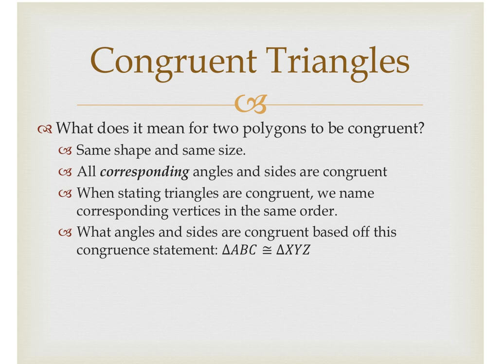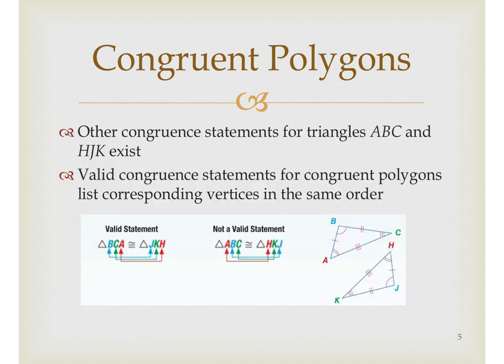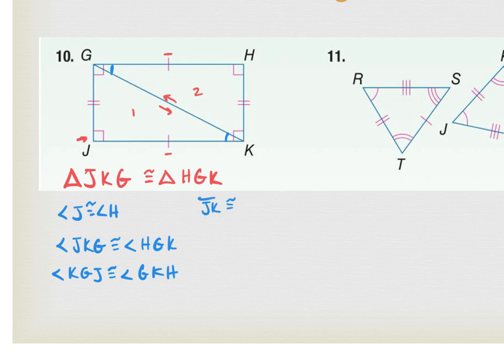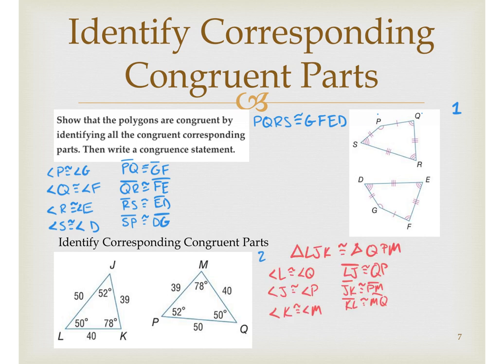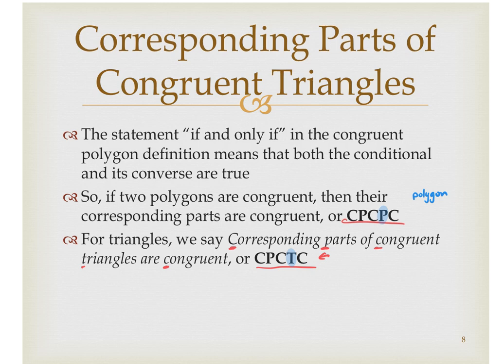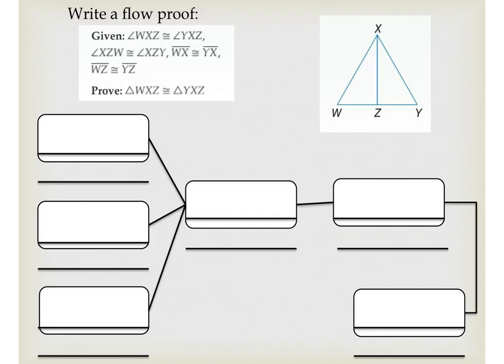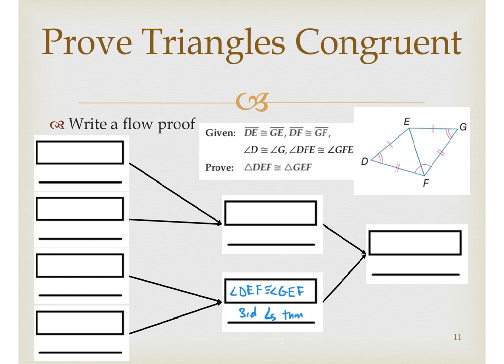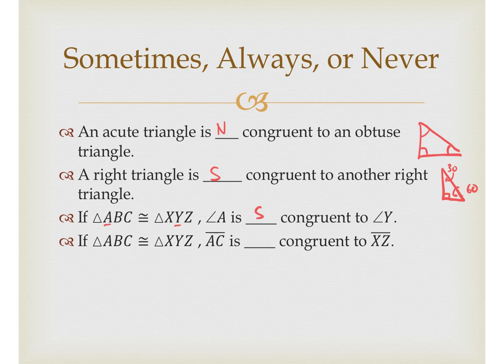4.2 Congruent Triangles